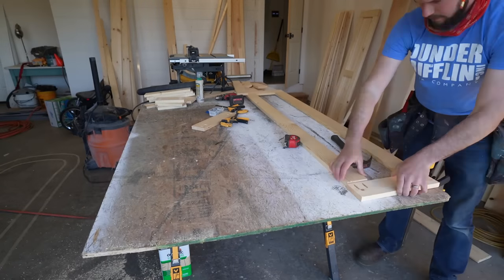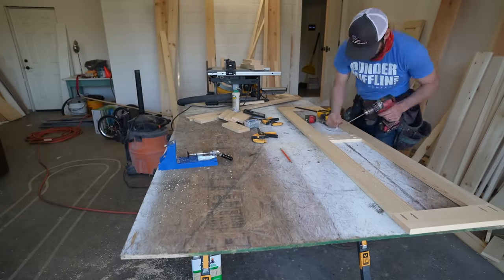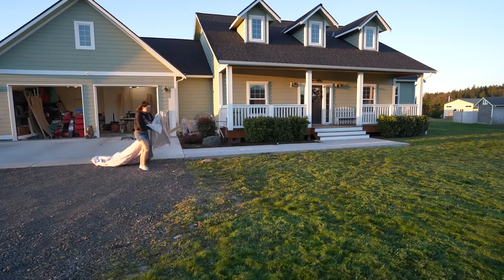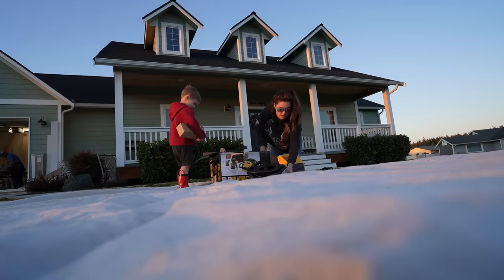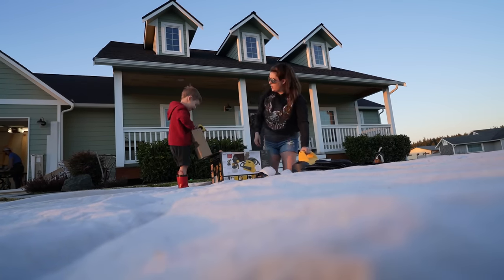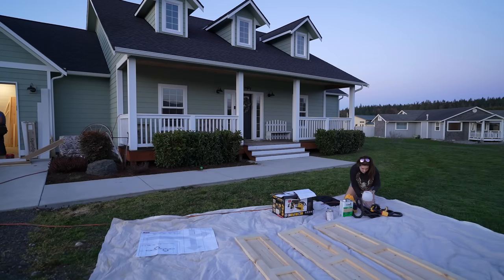DIY Wood Exterior Shutters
Hey Friends! Today we are working on our DIY Modern Farmhouse Porch and building DIY Shutters for it! I hope this video can give you loads of inspiration and ideas and will have all the materials listed down below. A Big Thank you to Wagner for partnering with us on today's video! You can check out the Wagner Flexio 4000 and other Wagner Products
I hope you love today's video!

xoxo,
Holly

1 x 4 pine wood
Miter Saw
Brad Nailer -
Pocket Hole
Drop Cloth
Early American Wood Stain
Wood Glue
Button Plugs
Plug Cutter
Trigger Clamps
Measuring Tape
Laser Measuring Tape

Pretty In Polka Dot Framed Photos save 15% with code LIVINGITCOUNTRY

Deco TV Frames - $50 off with code Country50

Favorite Vacuum Robot

Cordless Vacuum

Farmhouse Small Business Features

6.7dede9